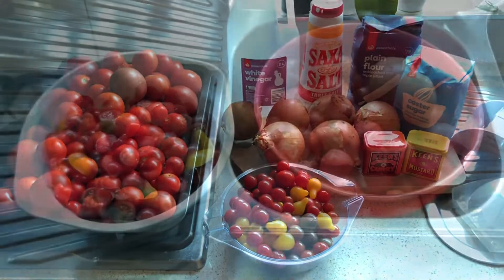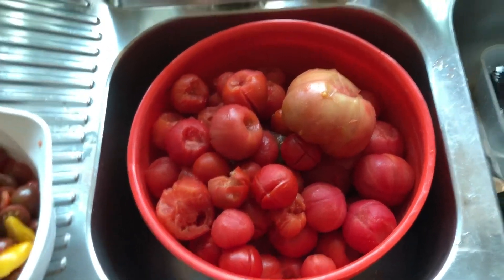Tomato Relish with Homegrown Aussie Tomatoes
The tomatoes are abundant in our veggie patch at the moment, and what better way to be able to enjoy them throughout the year than by making some Tomato Relish!

This recipe is a combination of a red tomato relish my grandmother used to make and a green tomato pickle that one of my aunts used to make.
This is the recipe that my mum has been using for years and that I remember from my childhood.

Tomato Relish Recipe
2.5 kg ripe Tomatoes
3 med-large Brown Onions
750ml White Vinegar
450 gm Castor Sugar
pinch Salt
4 tablespoons Plain Flour
1 tablespoon Curry powder
1 tablespoon Mustard powder

Bring a large saucepan of water to the boil. Whilst the water is coming to the boil, cut the cores from the top of the tomatoes and then score a cross into the skin on the opposite end to the core with a sharp knife.
Blanch the scored tomatoes in the boiling water - either by placing them into the pot (with the heat turned off) or by pouring the boiling water over them into a large heatproof bowl. Leave in the hot water for a couple of minutes and then gently remove to cold water to cool down. Once cool enough to handle, peel off the skins and discard.
Slice the tomatoes and onions. Place into large stockpot along with the sugar and the vinegar. (The vinegar should come almost to the top of the tomatoes/onions).
Bring to boil, stirring to ensure the sugar has dissolved.
Reduce heat to simmer and cook for an hour, remembering to stir every 10minutes or so to ensure it's not sticking to the base of the pot.
Mix the flour, curry powder and mustard powder to a smooth runny paste with a little extra vinegar or water (or a combination of both).
Remove pot from heat and stir through the spice/flour paste, making sure to mix thoroughly. Return to heat and bring back to simmer.
Simmer for 8-10minutes to thicken, stirring frequently.
Remove from heat and decant into sterilised jars whilst they are still hot.
Clean rims of jars with a clean cloth or sponge to ensure a proper seal is achieved. Place lids on jars and ensure they are screwed on tightly.
Leave to cool before labelling and storing in the pantry.